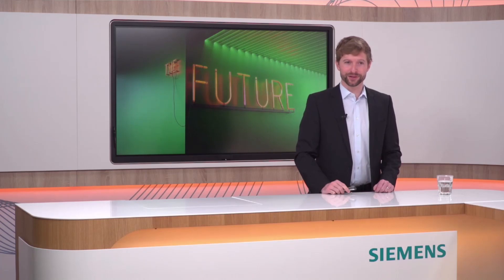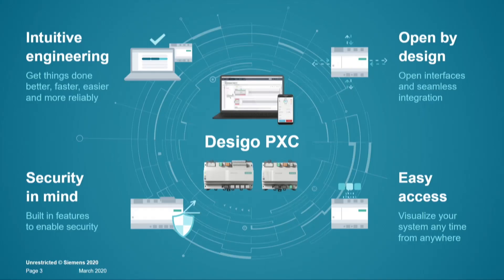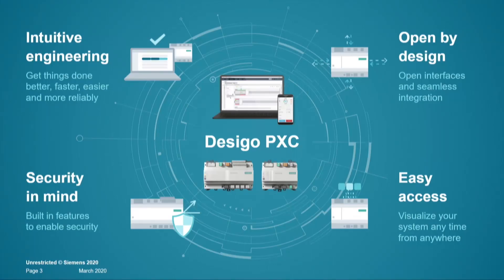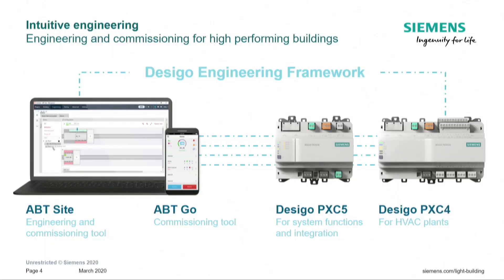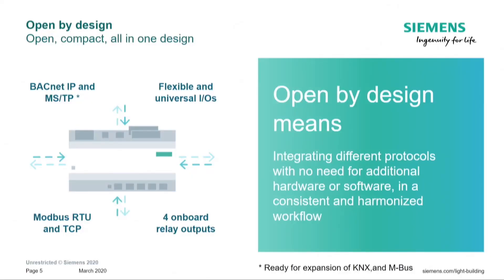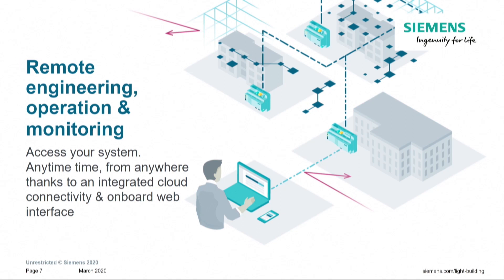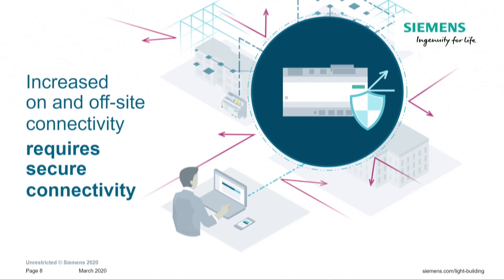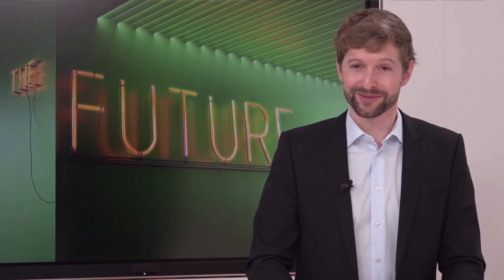Desigo automation: PXC 4 & 5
Innovation Talk: Desigo automation: PXC 4 & 5 – automation for high performing buildings

In this “Building the future today” Innovation Talk, Christian Conte introduces the new PXC4 and PXC5 controllers, two innovative automation components for high performing buildings.